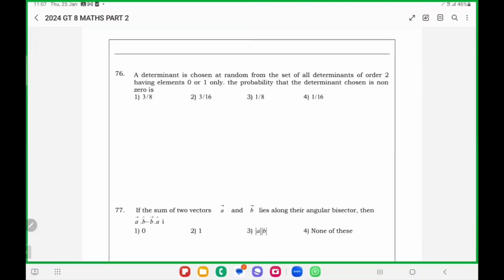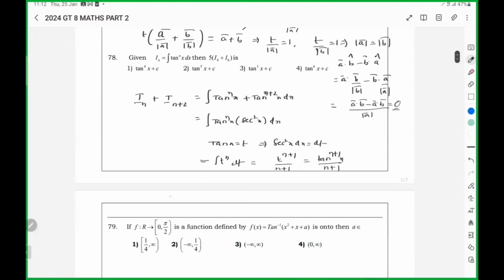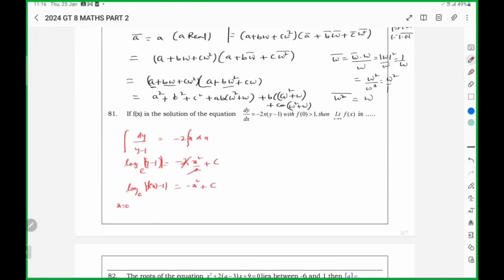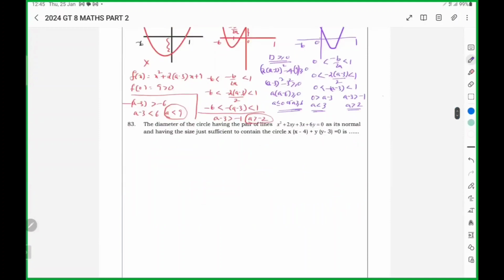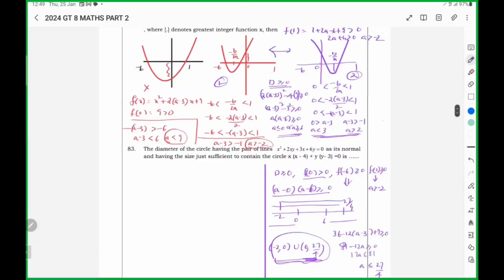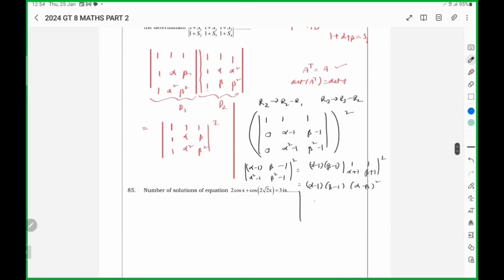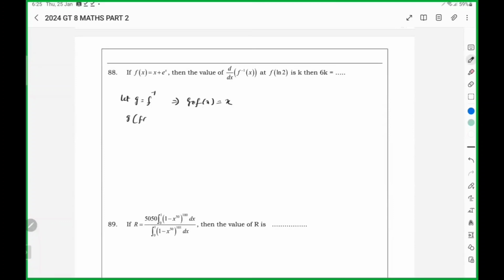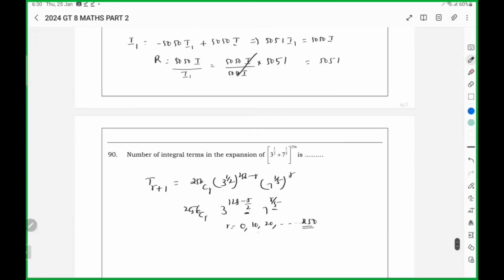JEE MAINS PHASE 1 2024 GT8 MATHS PART 2 SOLUTIONS